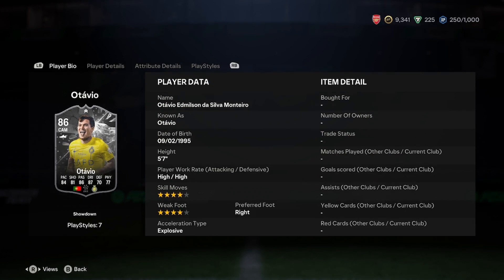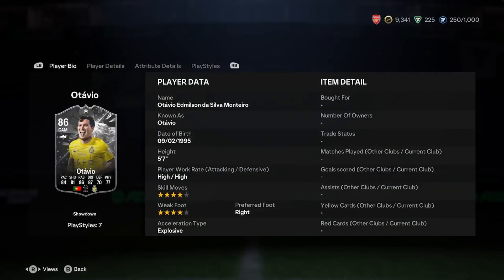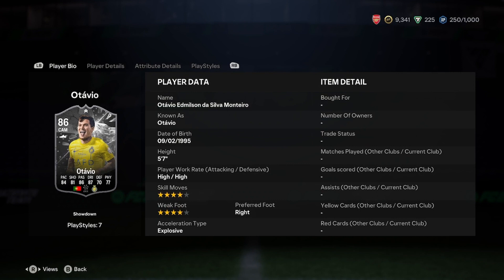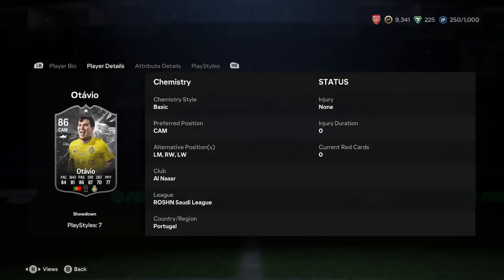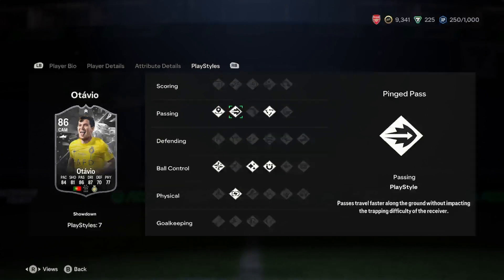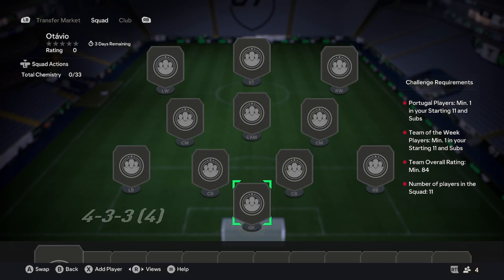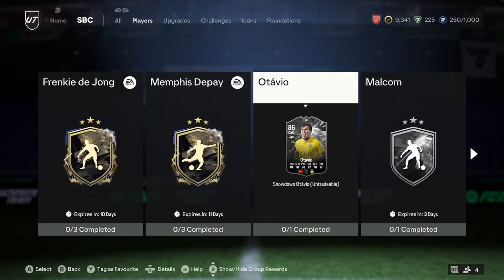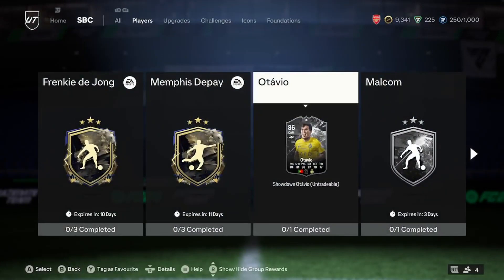Showdown Otavio SBC Player Review!! || EA SPORTS FC 24 Ultimate Team